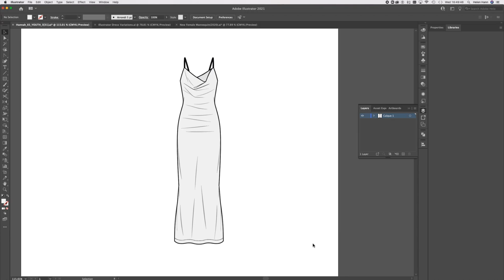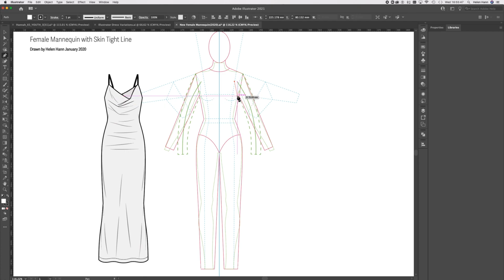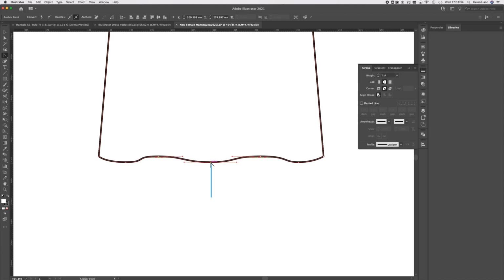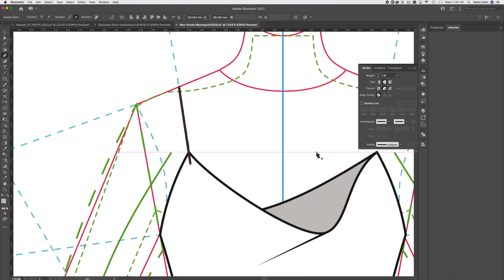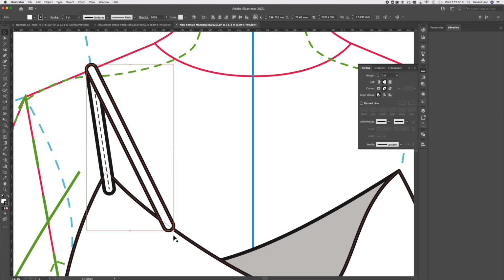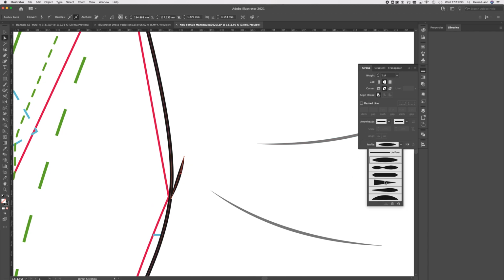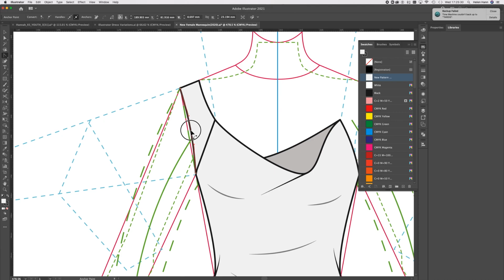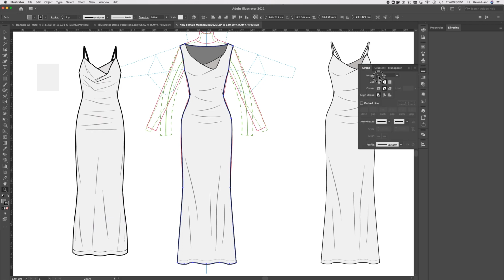Illustrator Drawing Flats making variations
Adobe Illustrator workshop drawing fashion flats. This time it is a cowl neck dress. The video shows how to draw a dress and then how to make simple changes to the drawing to make quick variations on a design.